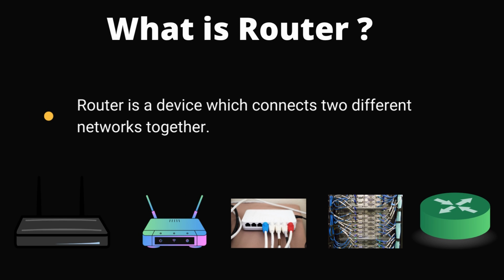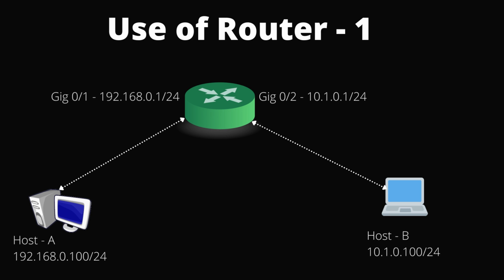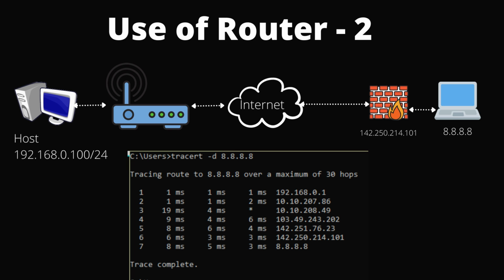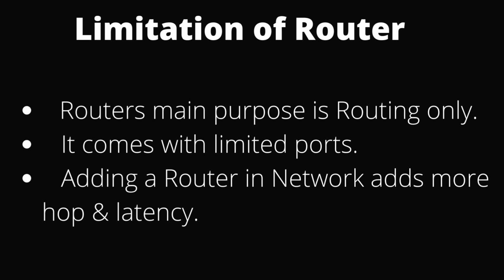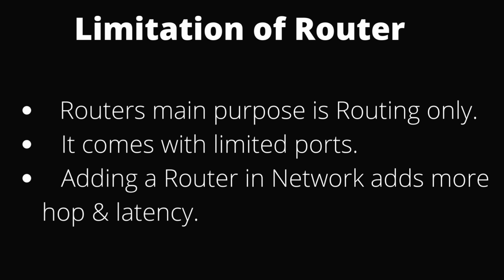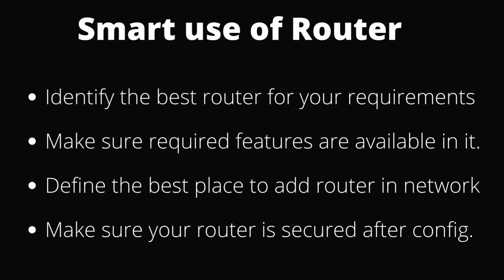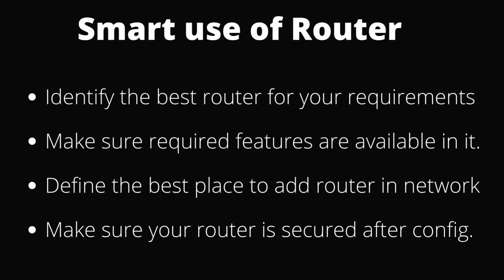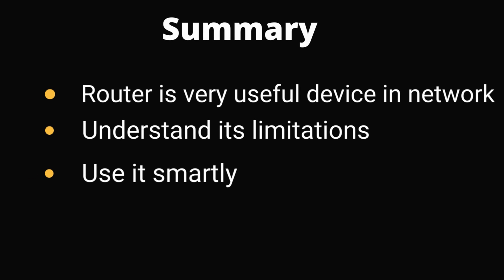Networking Basics Router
What is Router ?
Use of Router
Limitations of Router
Smart uses of Router